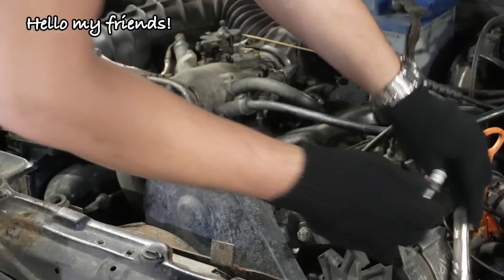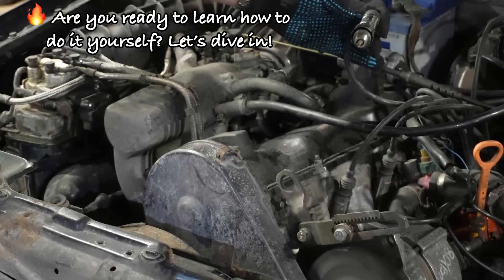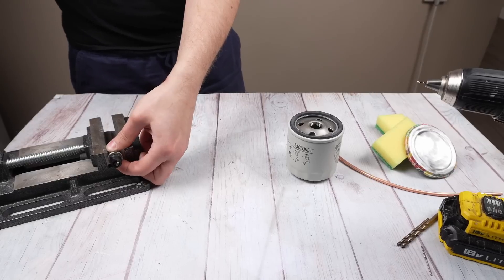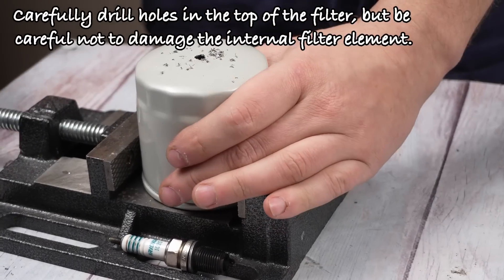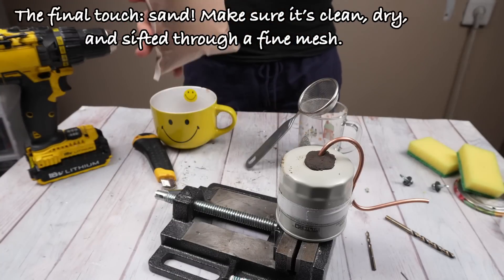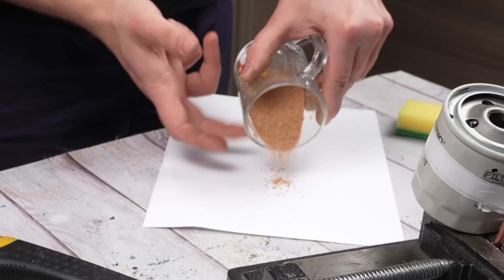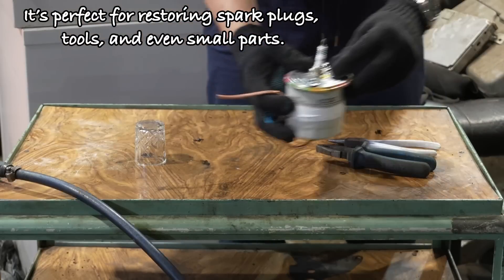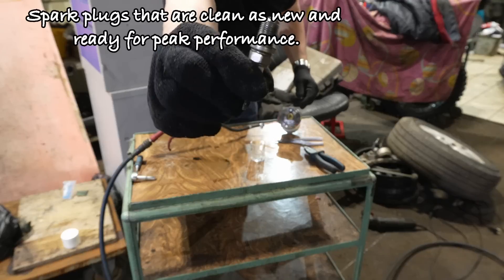Put a drill bit in a SPARK PLUG! It will add a DOZEN horsepower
In today’s video, I’ll show you how to unlock more horsepower in your car and create a powerful cleaning tool for your spark plugs, tools, and small parts. These simple yet effective DIY methods will not only save you money, but will also improve your car’s performance and keep your workshop running smoothly.
+What you’ll learn in this video:
• An ingenious spark plug modification to improve spark quality and fuel ignition.
• How to build a homemade cleaning device using an oil filter, brake line, and sand.
• A step-by-step guide to keeping your spark plugs, tools, and parts looking and working like new.
• Tips and tricks to make these projects easy and effective for anyone.
+Why you should watch:
If you’ve ever struggled with weak spark plugs or dirty tools, this video is for you. Learn how to modify spark plugs to improve engine performance and create a reusable cleaner for a variety of workshop tasks. These hacks are cost-effective, eco-friendly, and incredibly fun to make.
A spark plug upgrade creates a stronger, more consistent spark, which improves fuel combustion and adds power to your engine. Meanwhile, a cleaning device uses simple materials like sand and an oil filter to remove dirt and debris, restoring parts to like-new condition.
Your support helps this channel grow, and I have many more fun projects for you to enjoy.